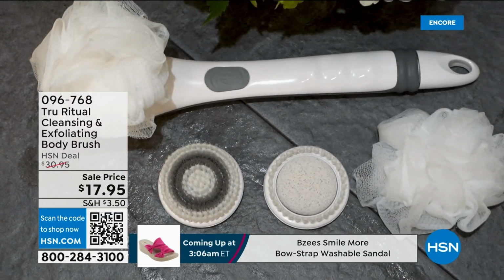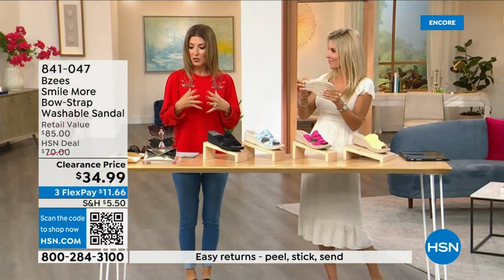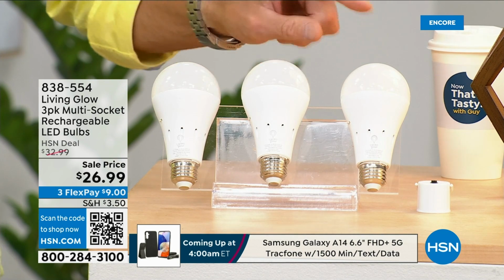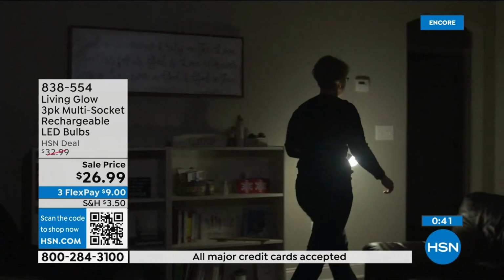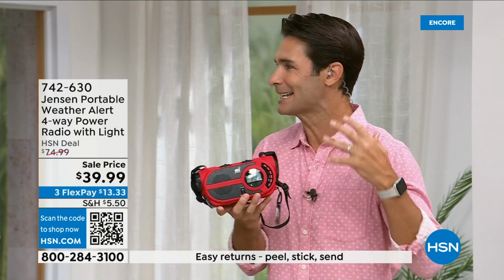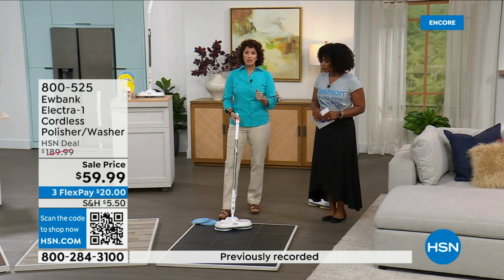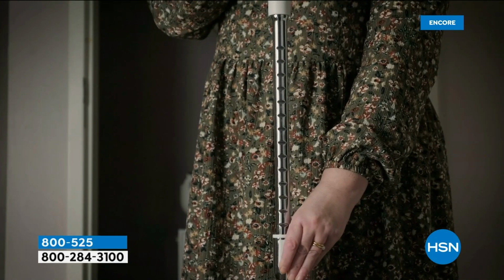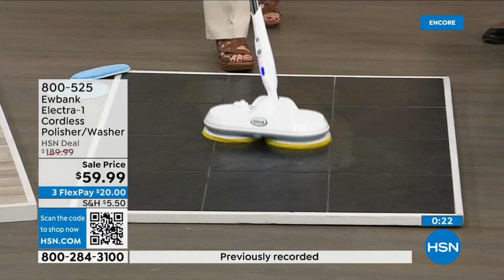HSN | Best of HSN 08.28.2023 - 03 AM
Shop new and amazing finds you won't find anywhere else, discover the best of HSN. Prices shown on the previously recorded video may not represent the current price.